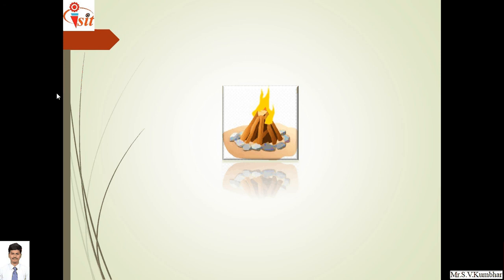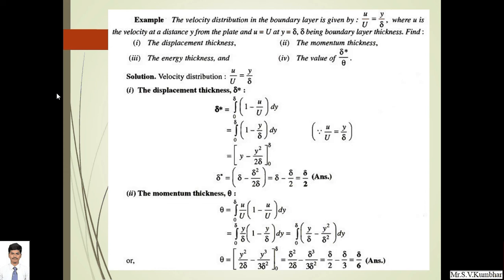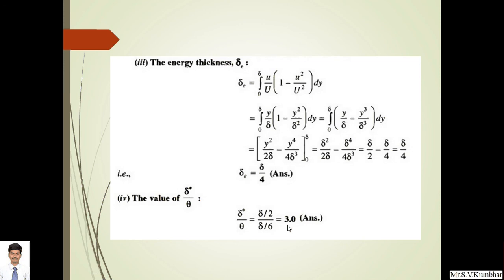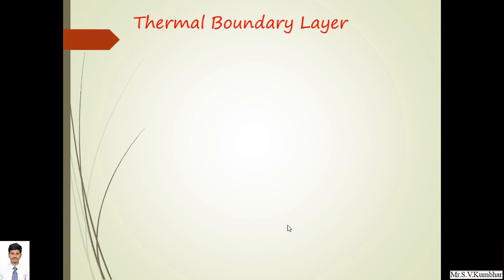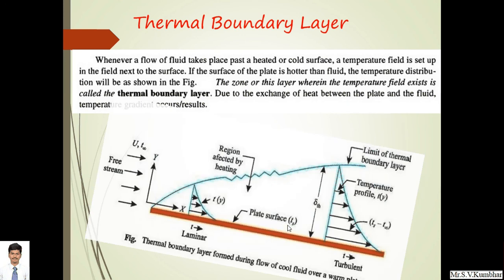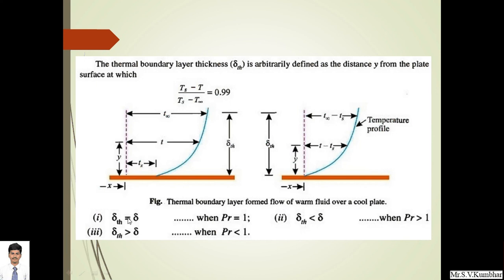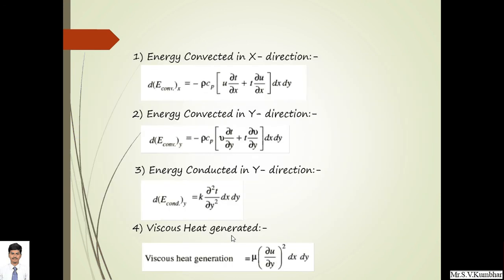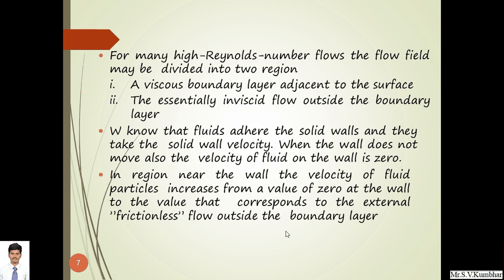Thermal Boundary Layer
In this video, development of thermal boundary layer is explained in brief.